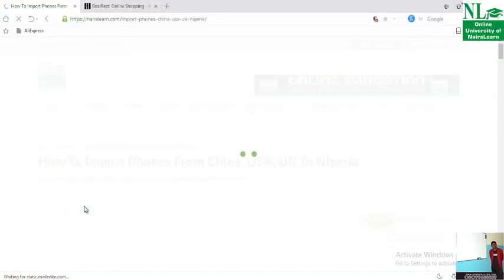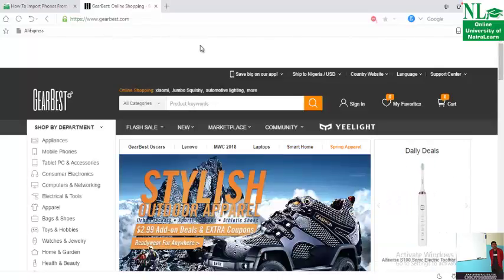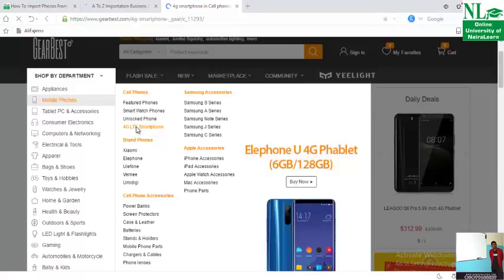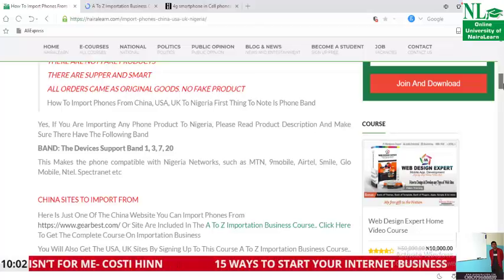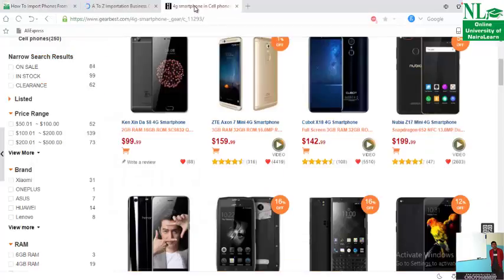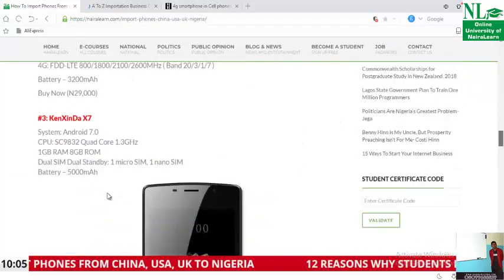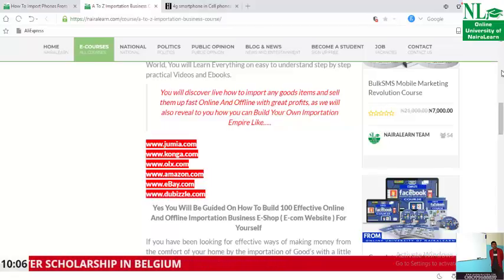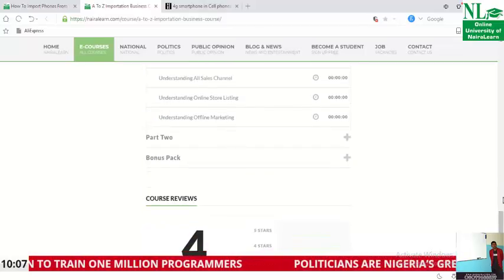How To Import Phones From China, USA, UK To Nigeria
Welcome to the University Of NairaLearn, Today Am Going To Reveal Top Secret of Phone Importation From China, USA, UK, etc. To Not Only Import To Nigeria But Most Of The Africa Nations And Make Cool Profits Marketing Smart Phones

This Video How To Import Phones From China, USA, UK To Nigeria is not just a video to take less serious, It a thousand Naira and dollar  Top Secrets That If Well Implemented By You... You Will Thank The Almighty For Leading You To This Post

for more video course